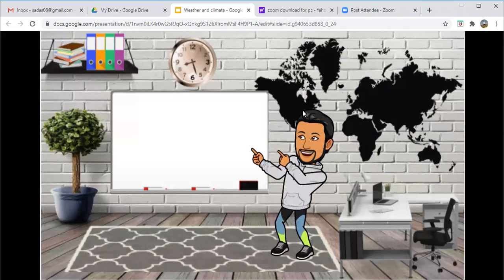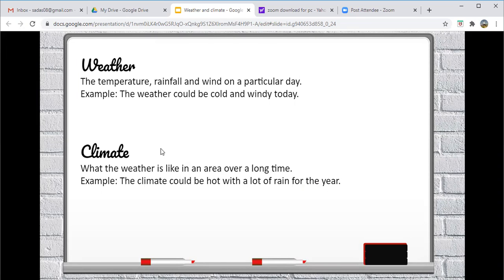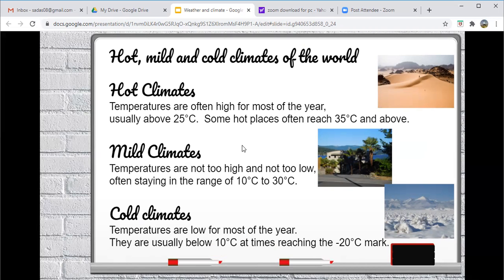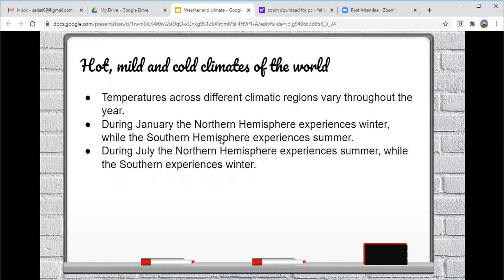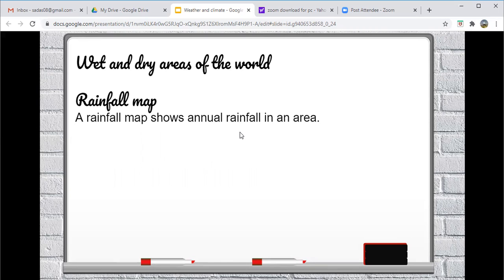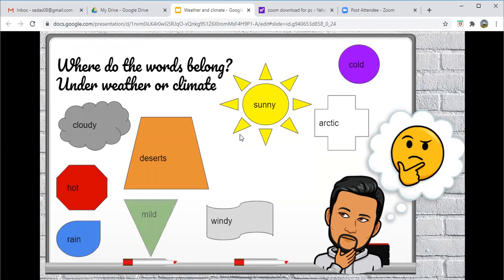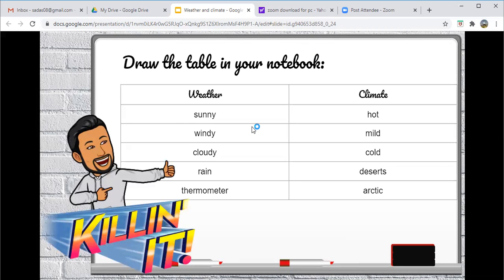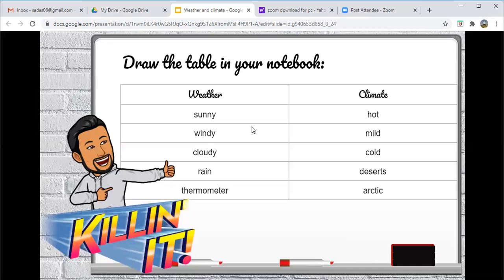Weather and Climate Grade 6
Grade 6 Geography